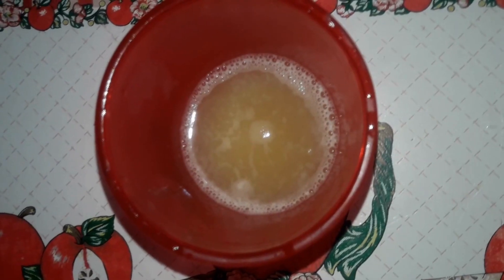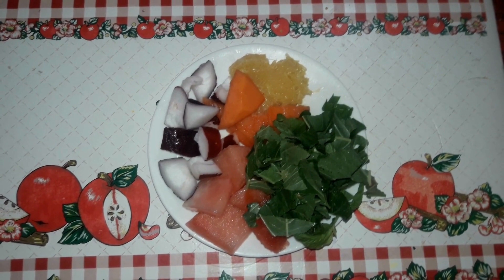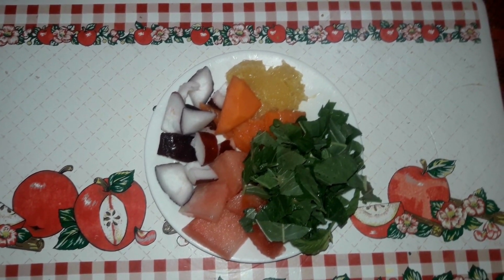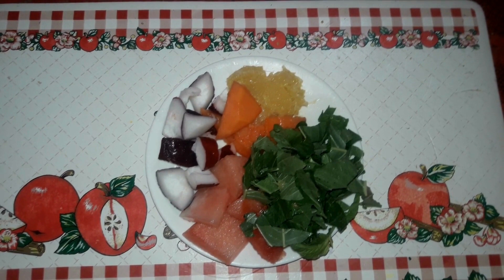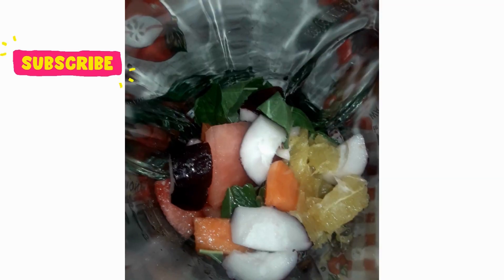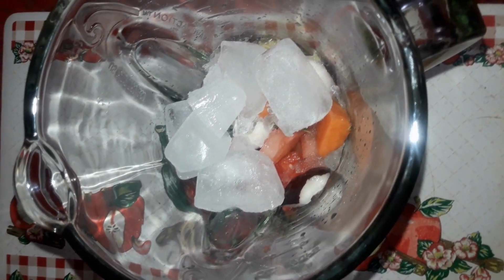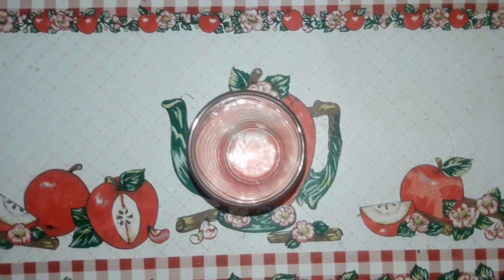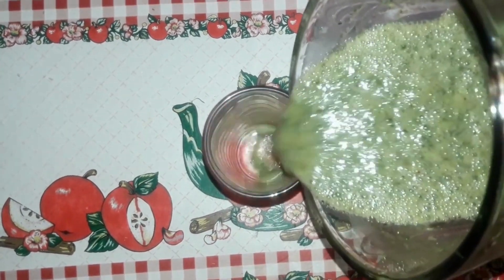Drink to Increase Haemoglobin Level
Please enjoy the recipe for this drink that can increase haemoglobin level.

You can click on the links below to watch my previous content.